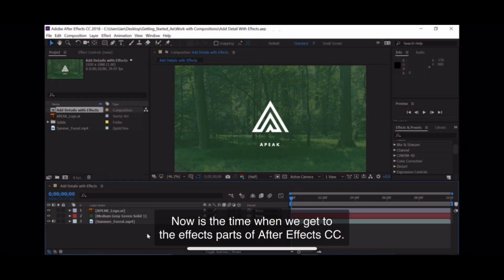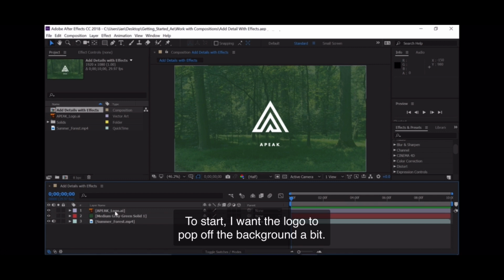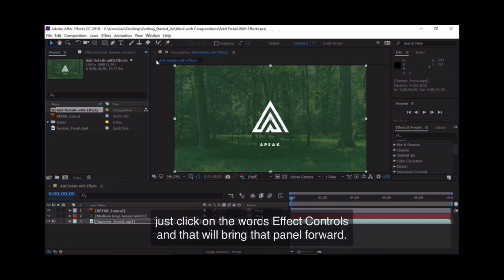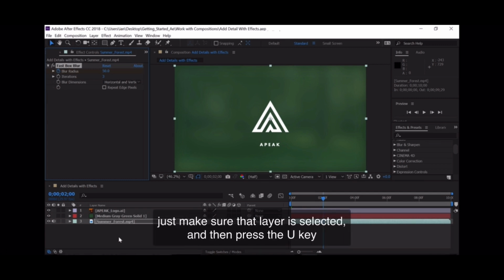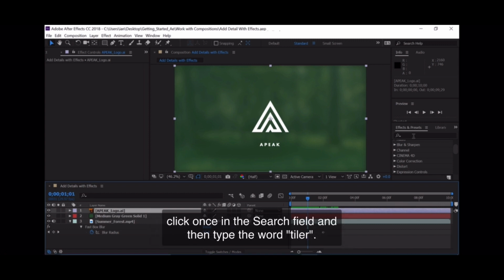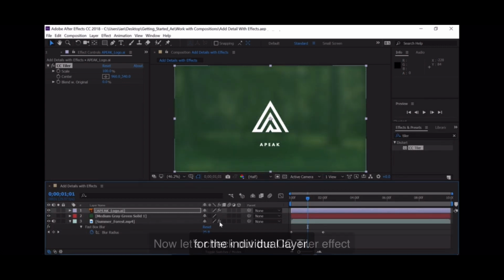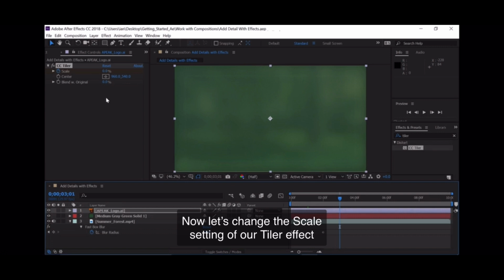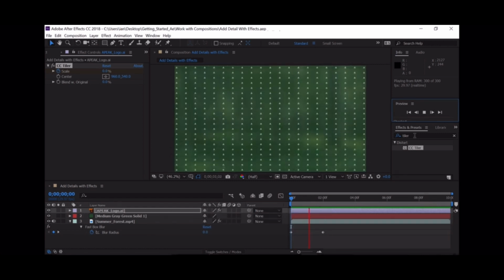After Effects-Add Detail with Effects